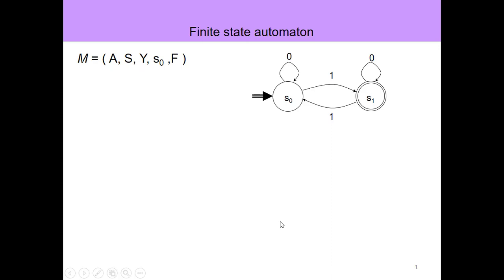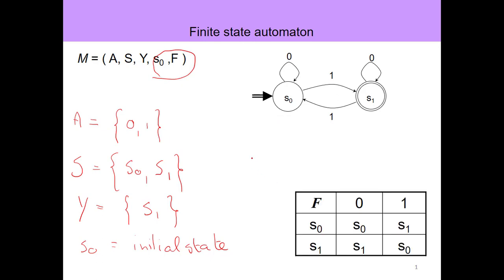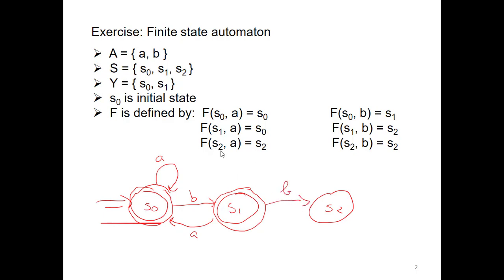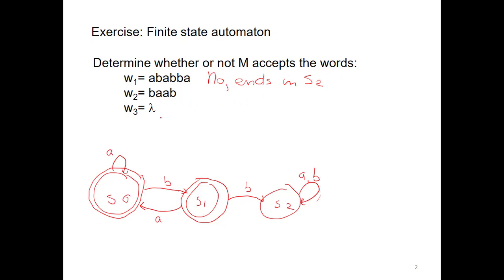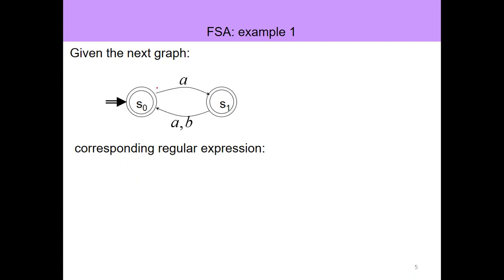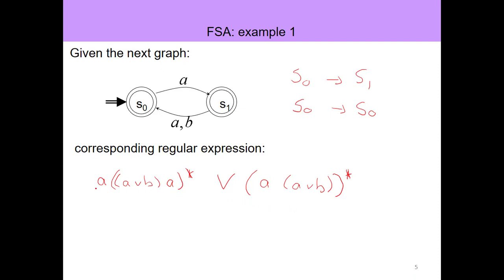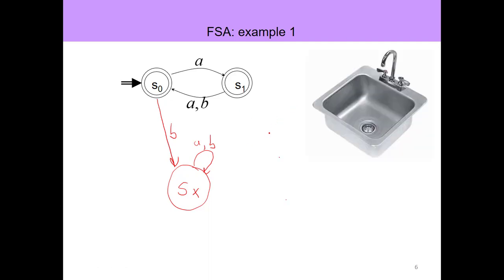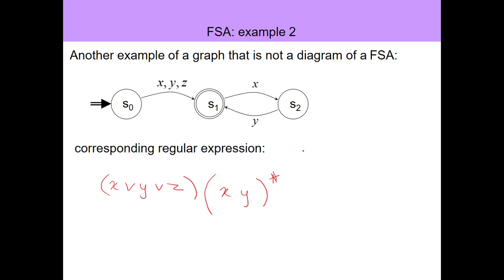MATH2 Languages 9